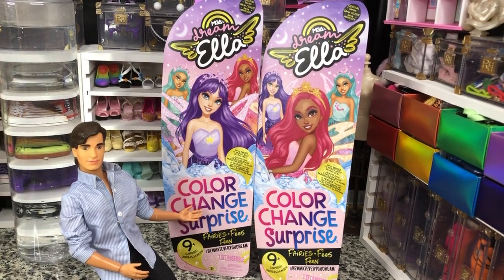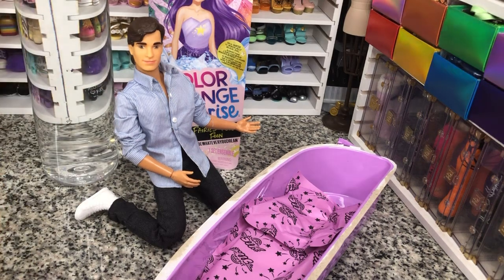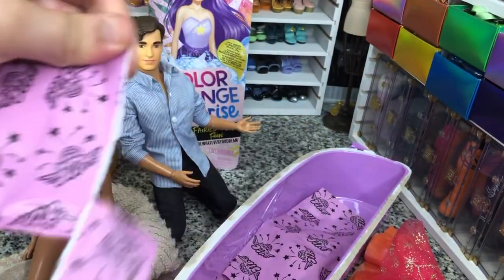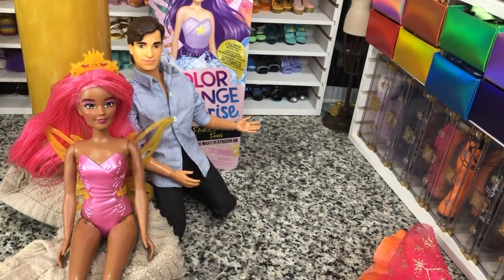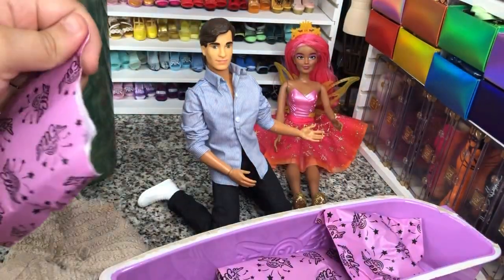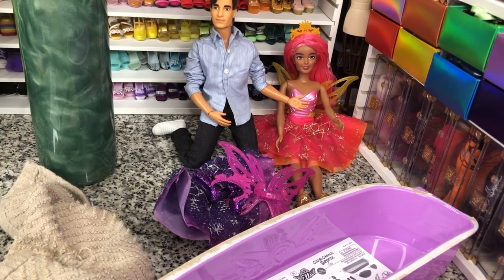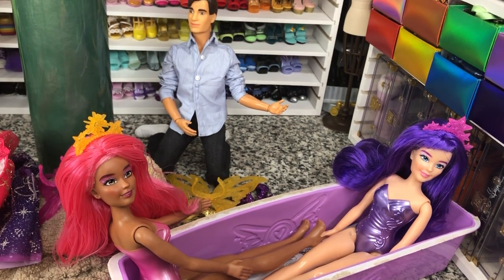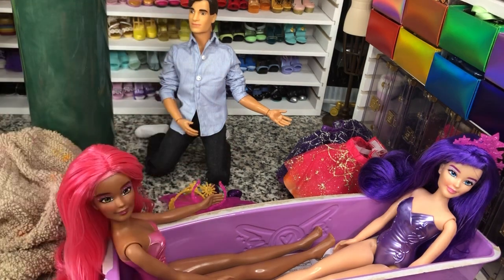MGA Dream Ella: Color Change Surprise Celestial Series Doll Unboxing and Review